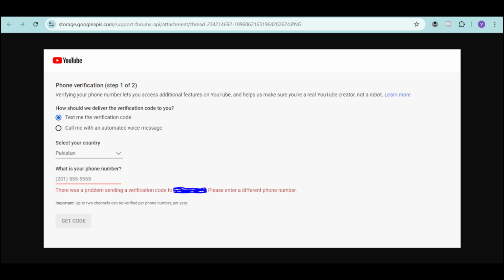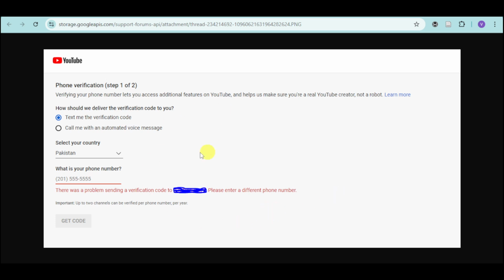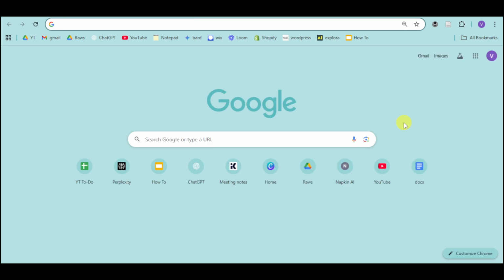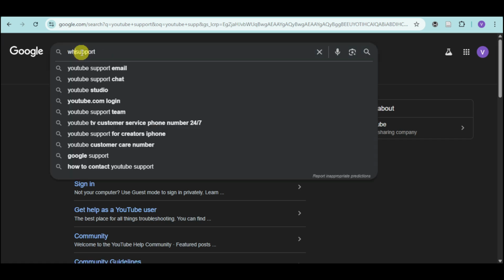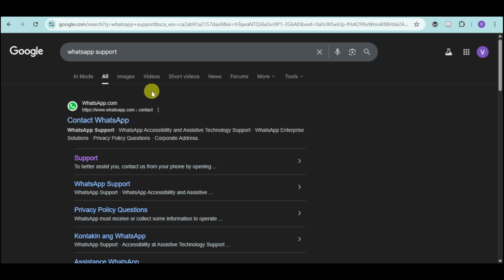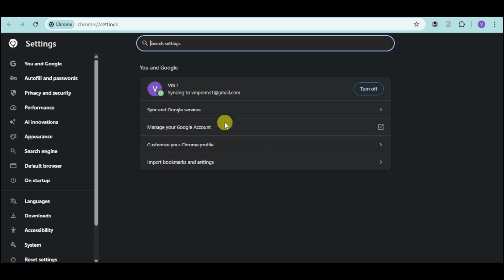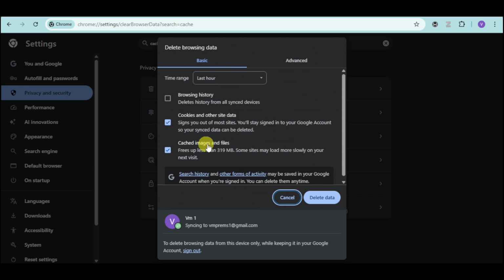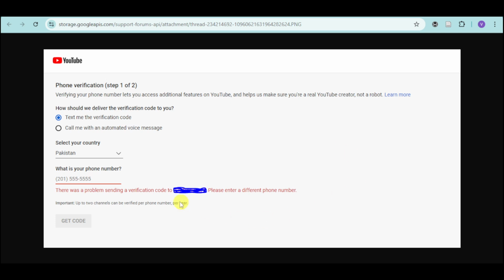Fix: There Was a Problem Sending a Verification Code (2025)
Are you getting the error .There was a problem sending a verification code. Please enter a different phone number” when trying to sign in or verify your account? Don’t worry this step-by-step guide will show you how to fix it quickly